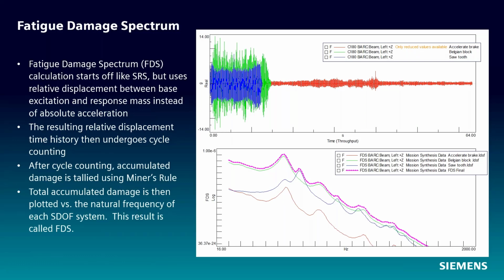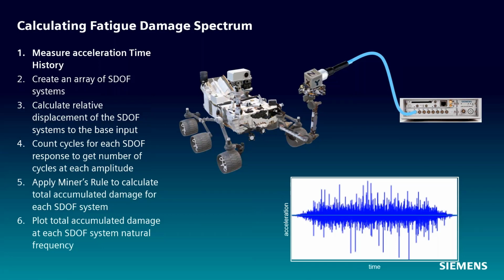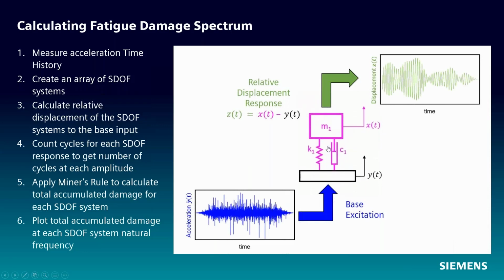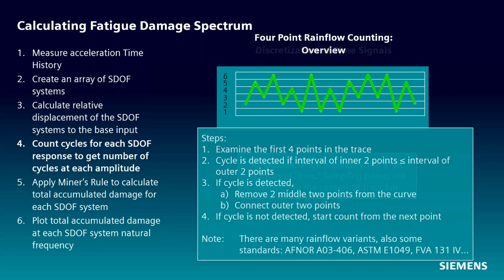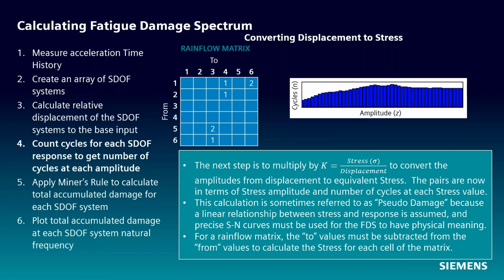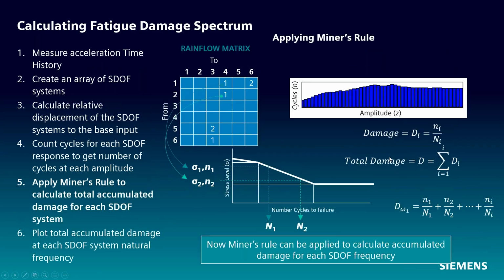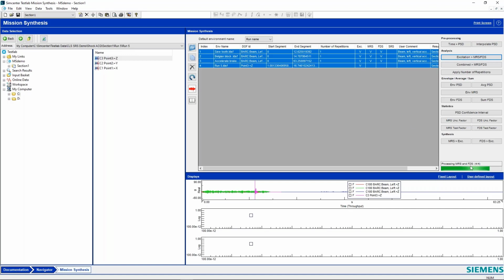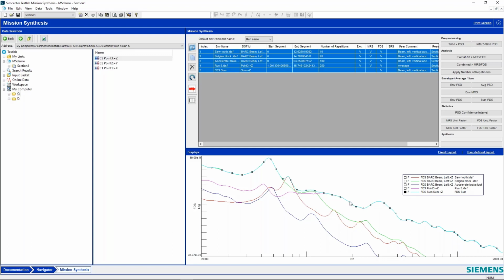Fatigue Damage Spectrum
More information on Fatigue Damage Spectrum (FDS) on the Simcenter Testing community